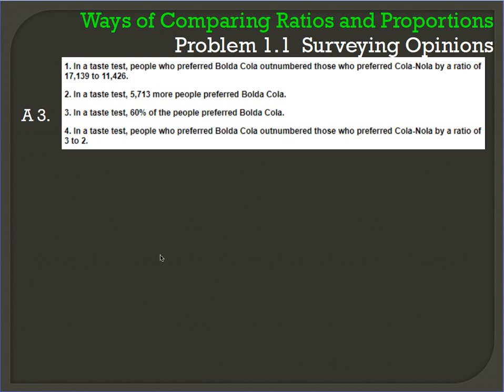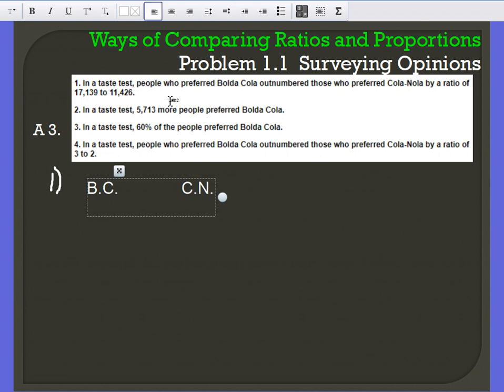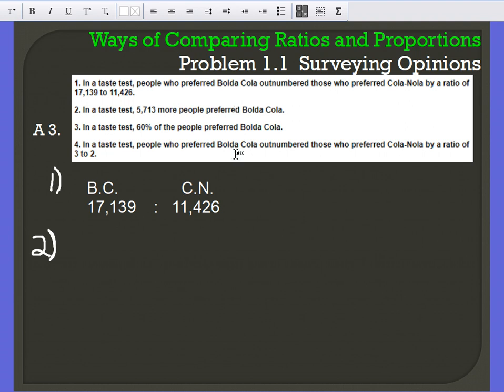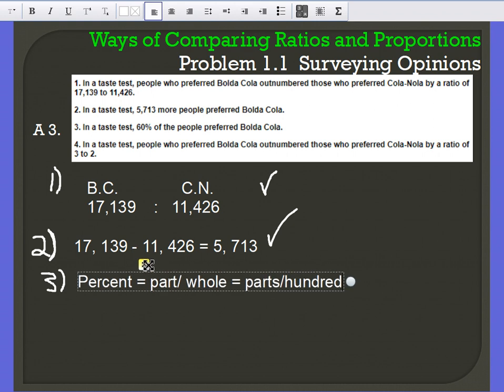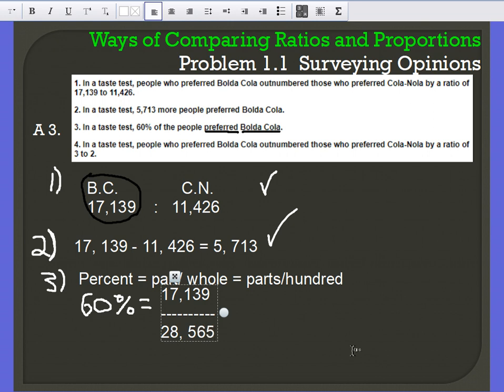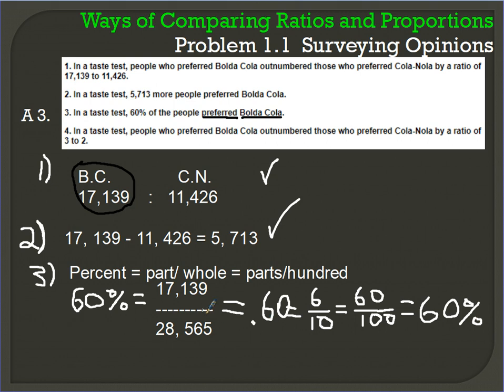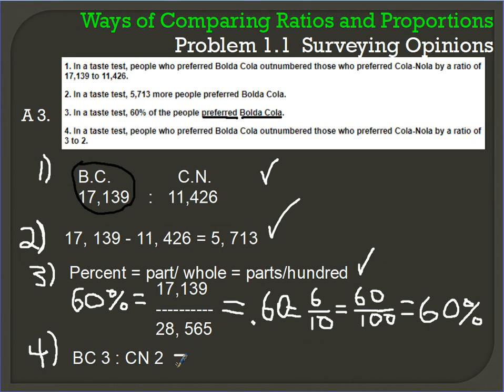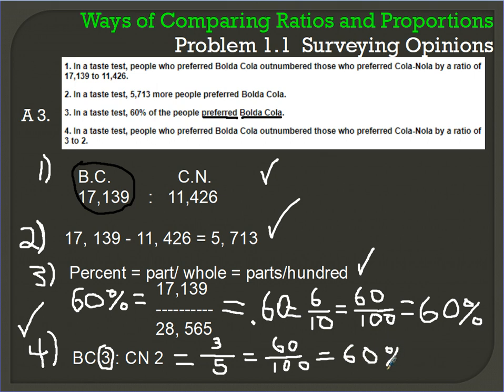CAS1.1 A3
Classwork for this problem.